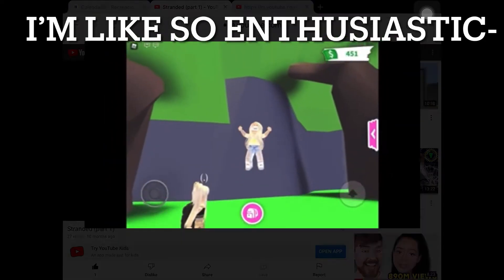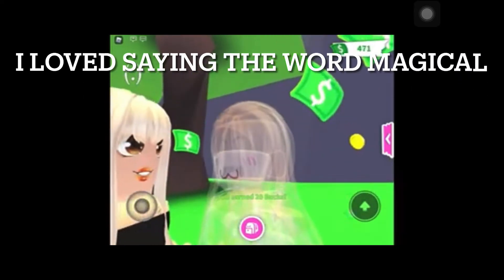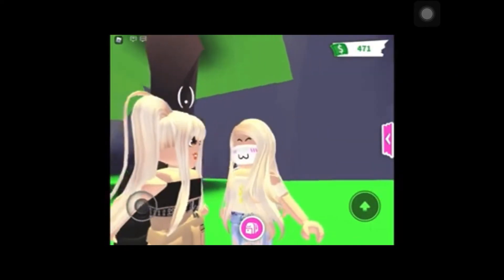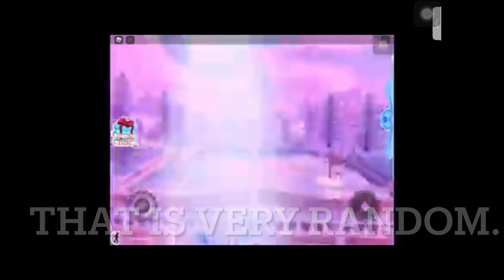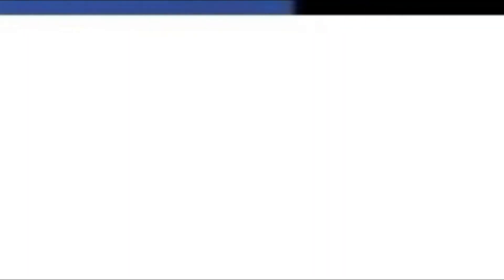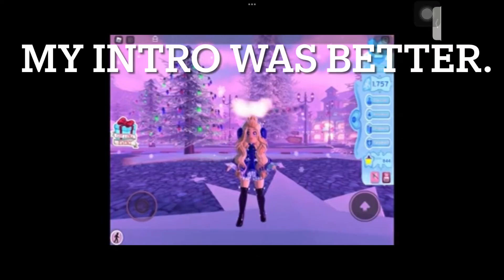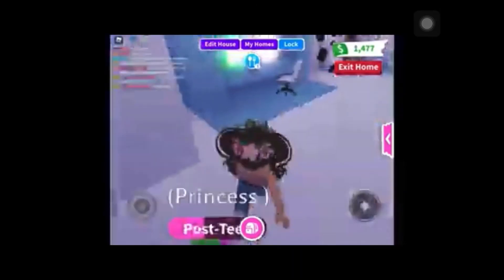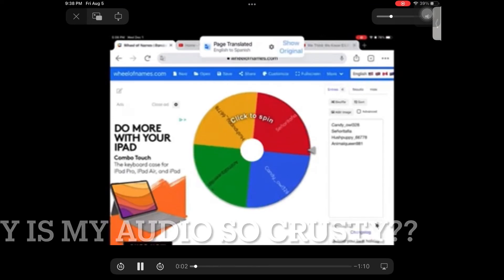I made a video with all my mistakes.